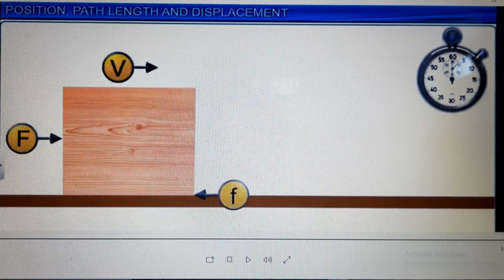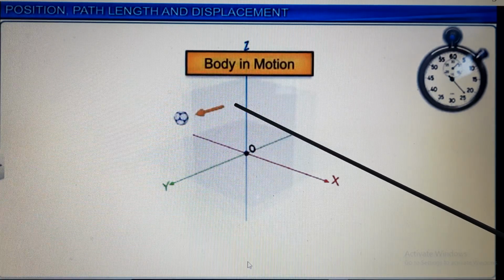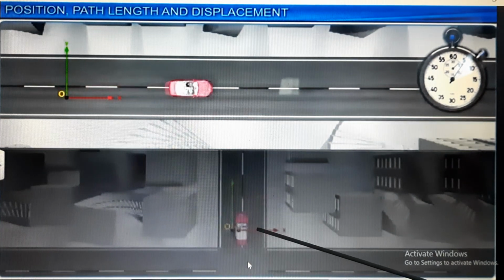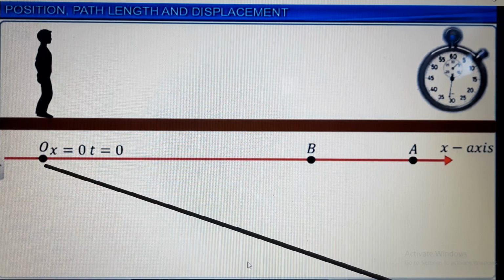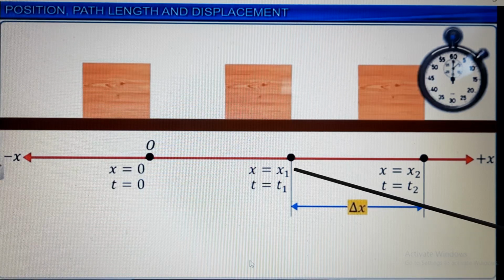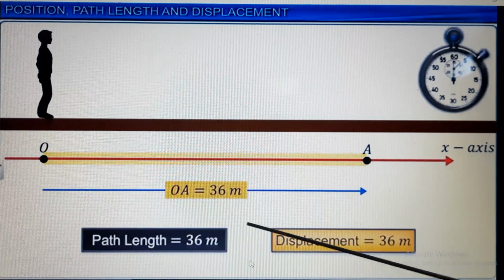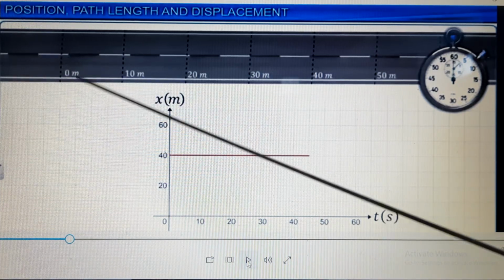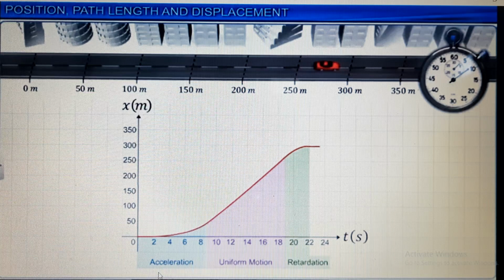11th physics ( eng.med) unit-3 vidio 1 by vipul patel